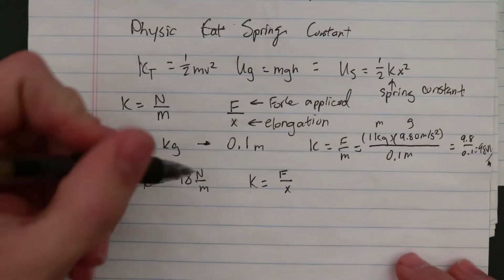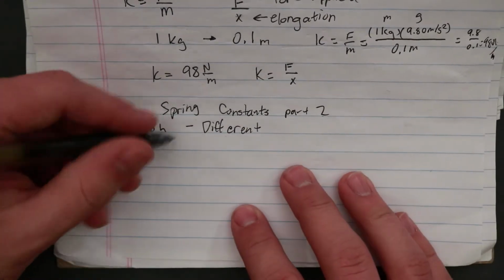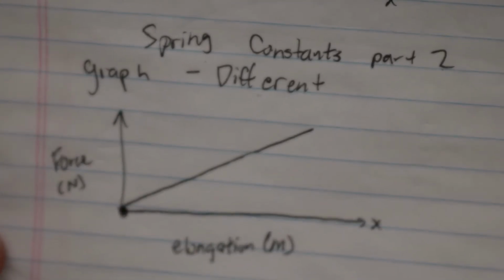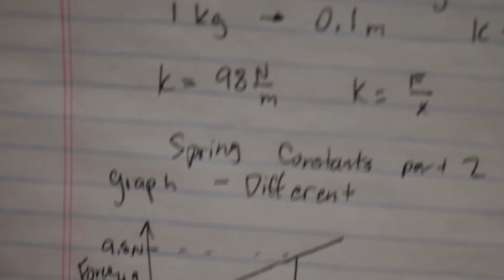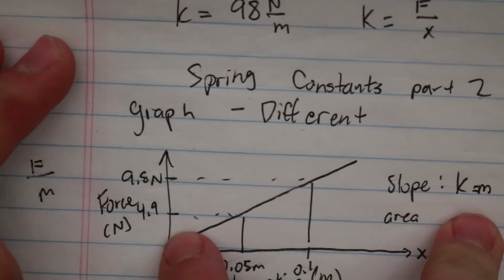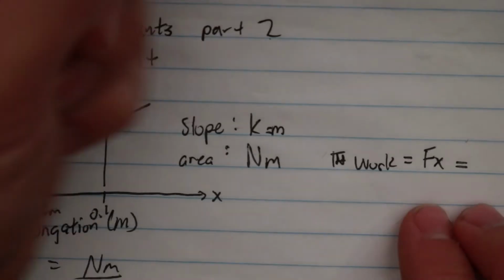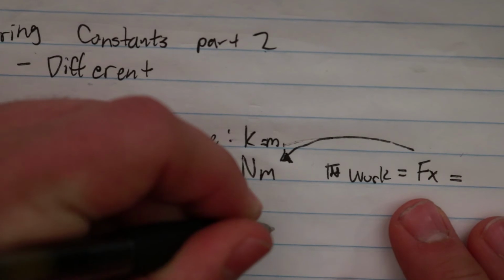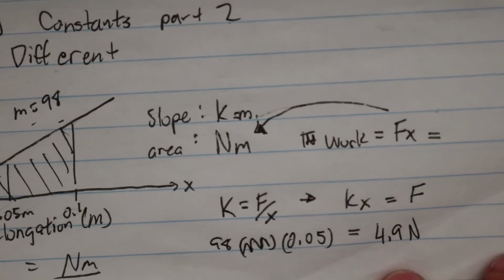Spring Constant: Physics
Physics, what is K. I go over how to calculate spring constant and it's units